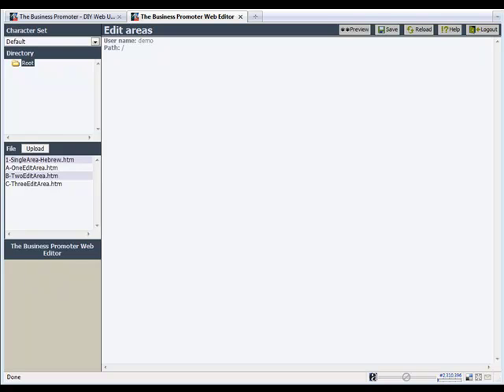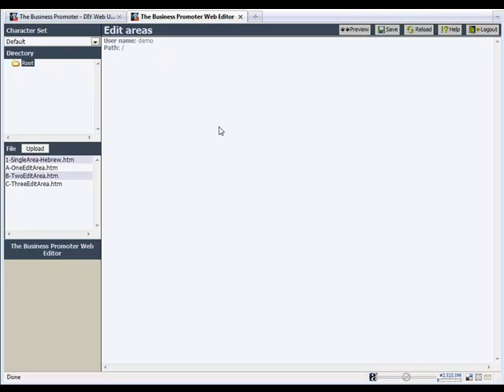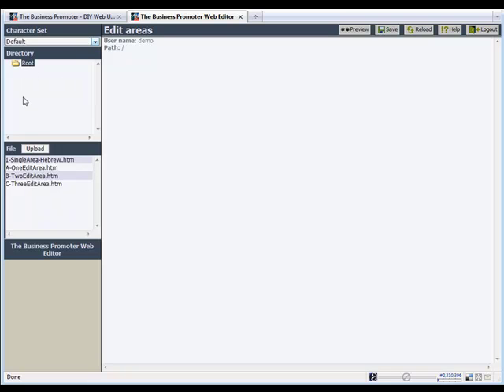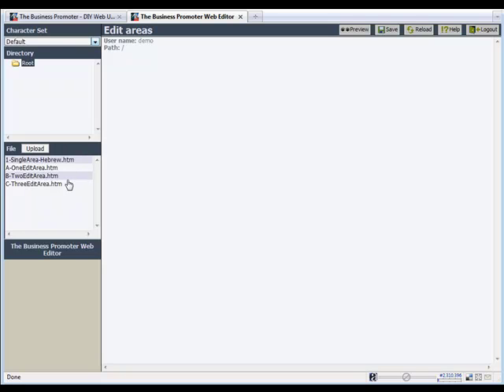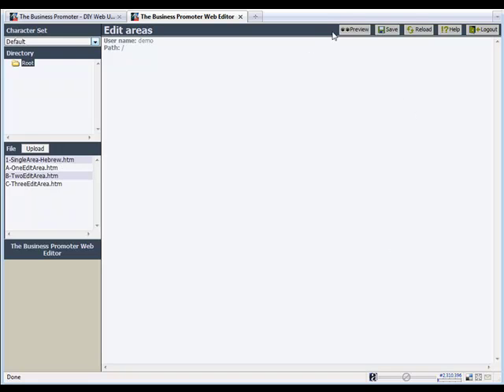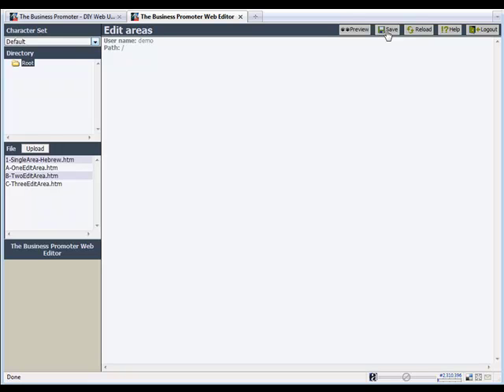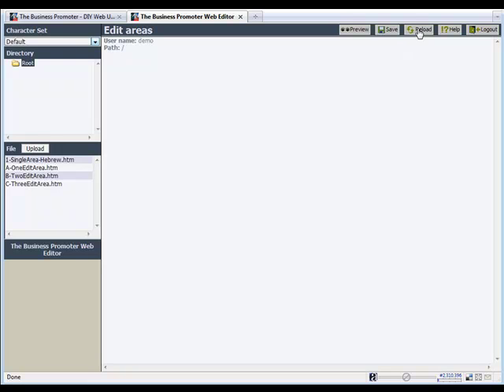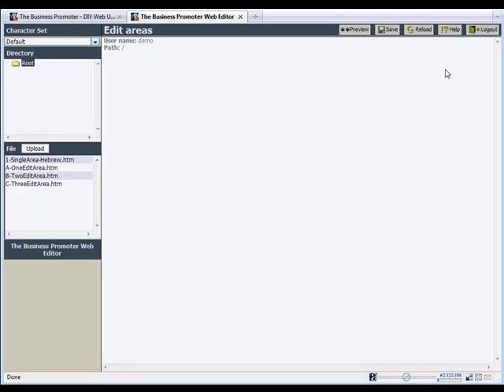Tutorial 2 - DIY Web Editor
Learn how to make changes to your website without the need for a web designer.